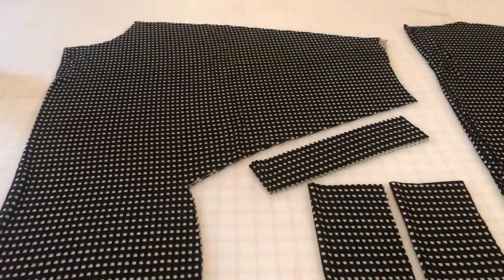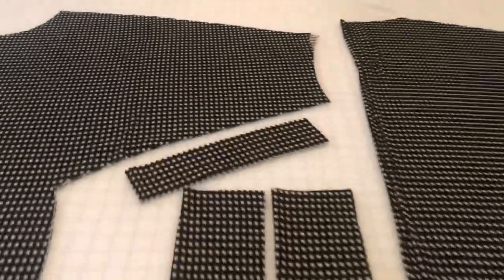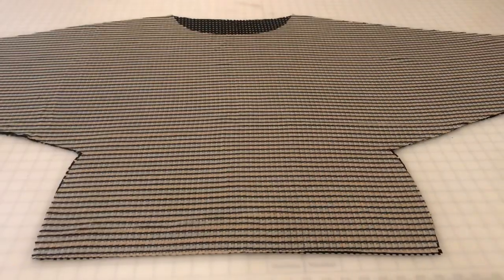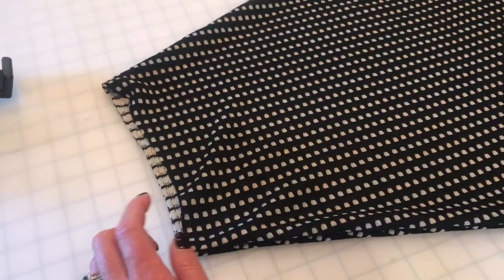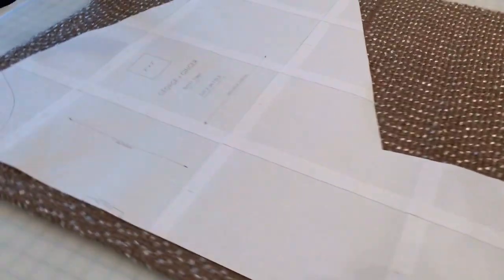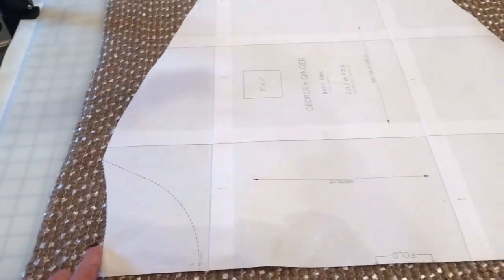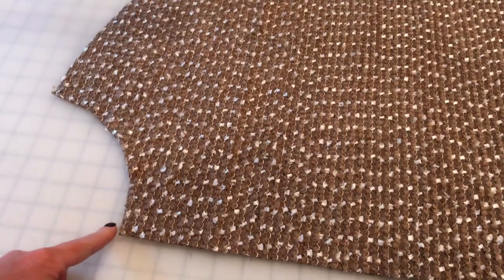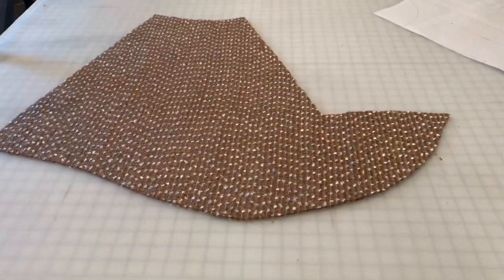Batty Tunic SEW ALONG! | Cardigan Hack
Follow along as I walk you through the new G+G Batty Tunic PDF sewing pattern!  Step-by-step instructions...with tips, tricks and modifications along the way!

MY CARDIGAN OUTFIT MATERIALS:

⭐️  Sweater Knit (cardi) and Velvet (tank)—from Sincerely Rylee Fabrics!